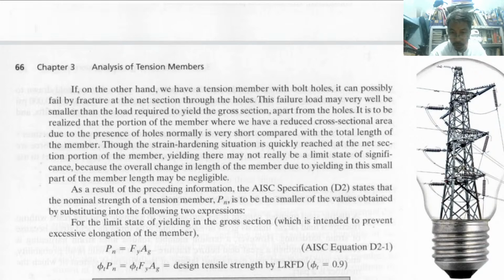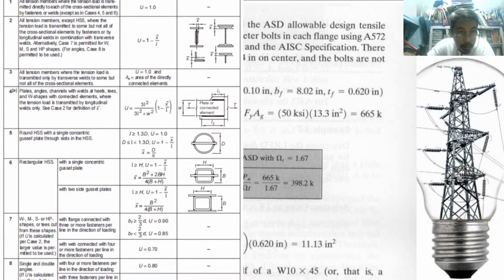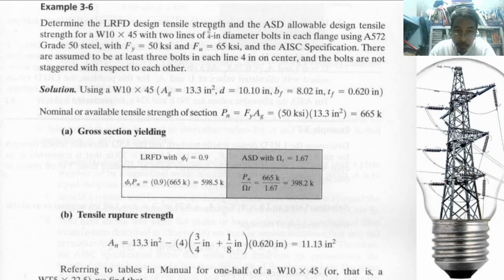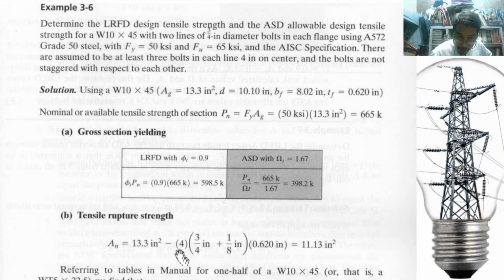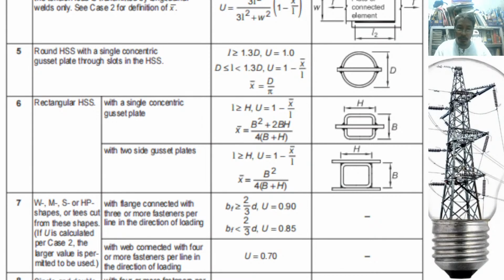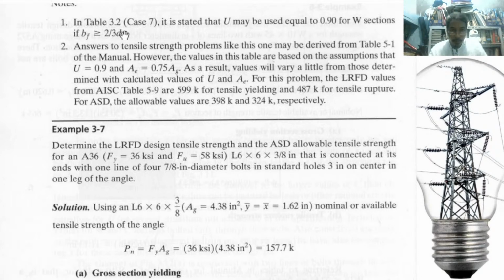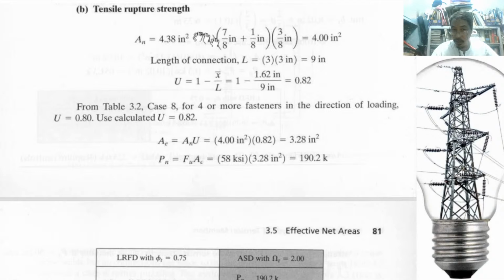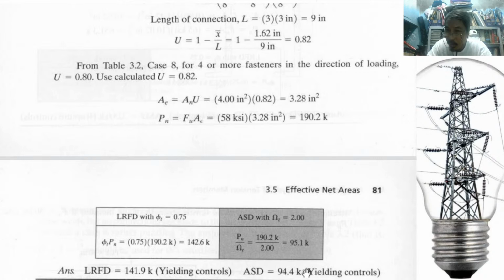[ LIVE CEE6 Lecture18 ] DrAP Zantua Problem Examples + ENGINEERING Analysis & Design